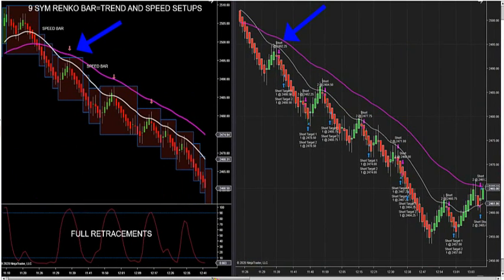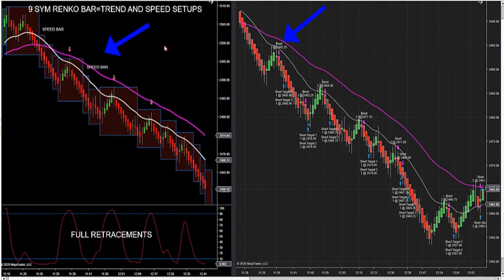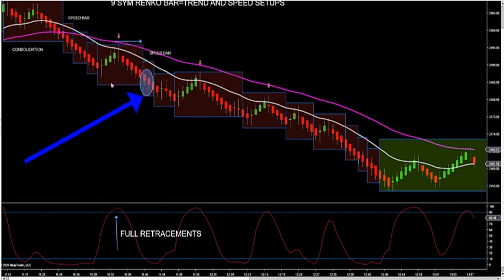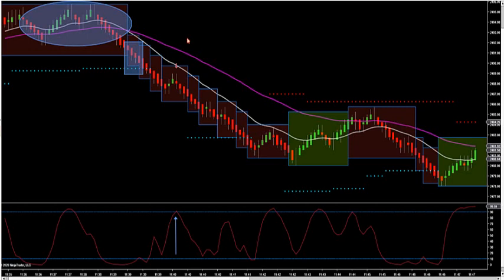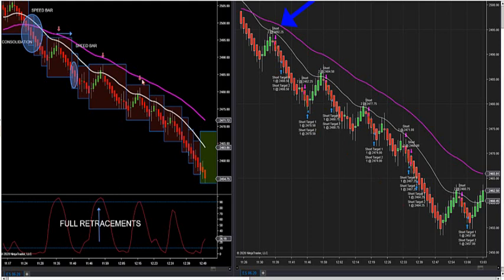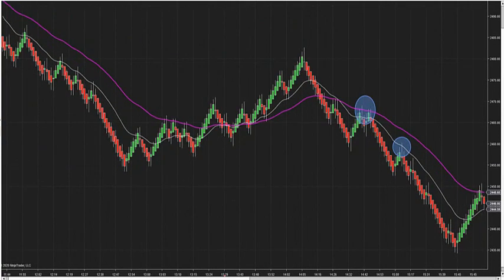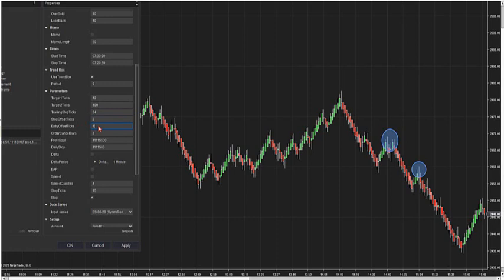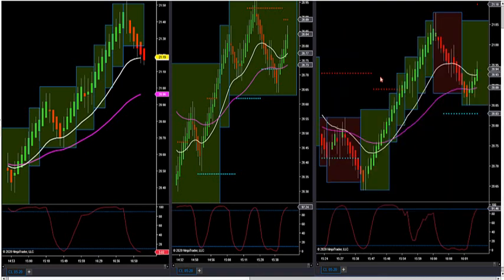4-01-20 New BackTesting Algo Webinar Call Wednesday 4-1-20 DayTradingTheFutures.com